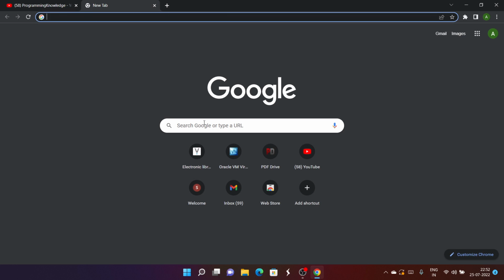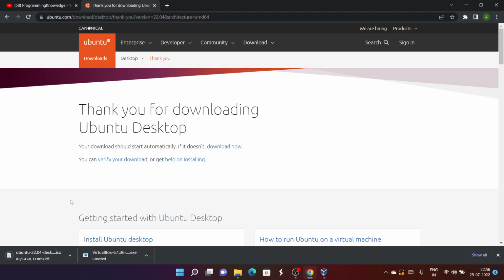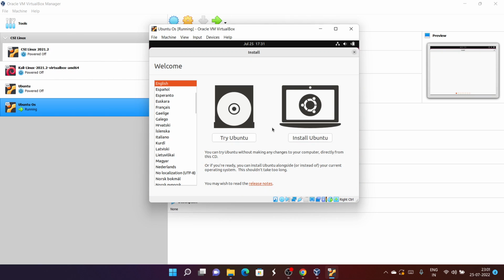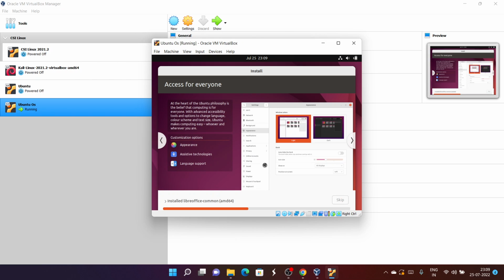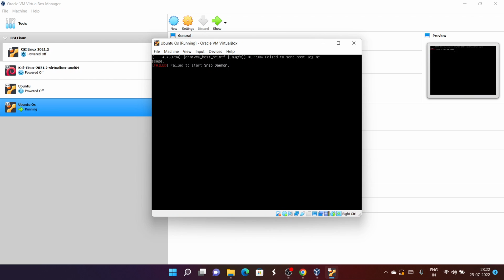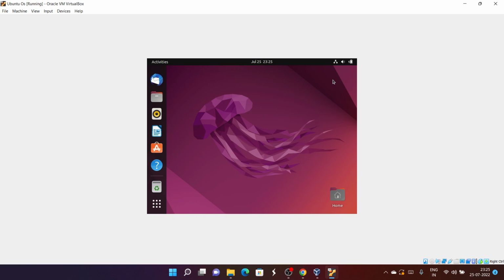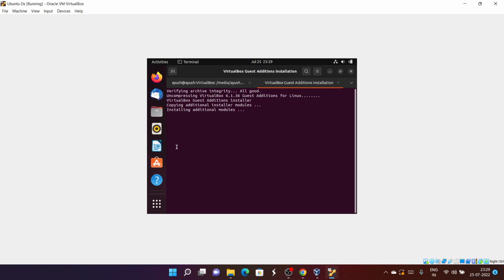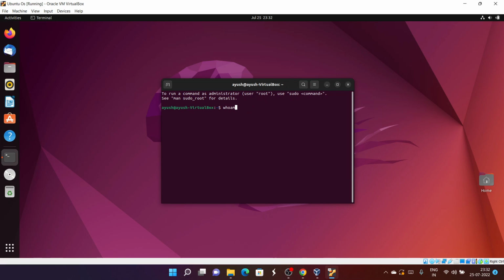Linux Command Line Basics Tutorials - Installing Ubuntu Linux on VirtualBox in Windows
In this video I am going to show , How to How to Install Ubuntu 22.04 LTS in Windows 10 / Windows 11.

Installing Guest Additions on Ubuntu Guest